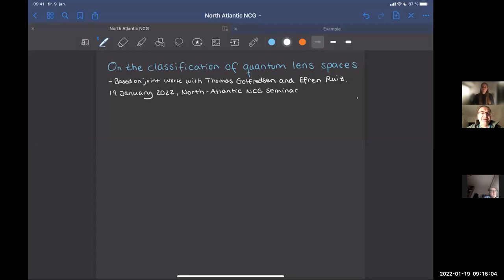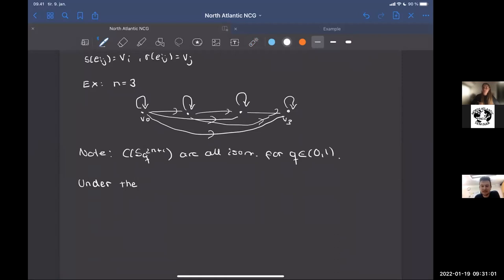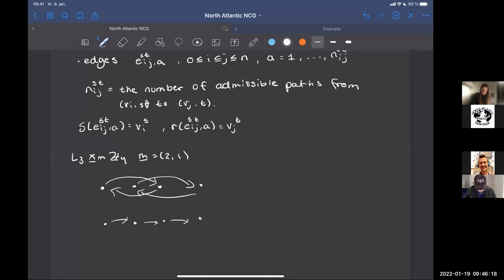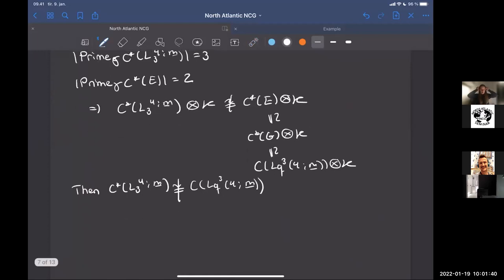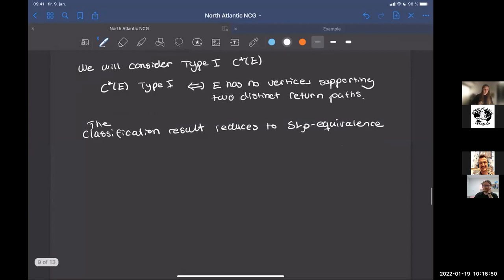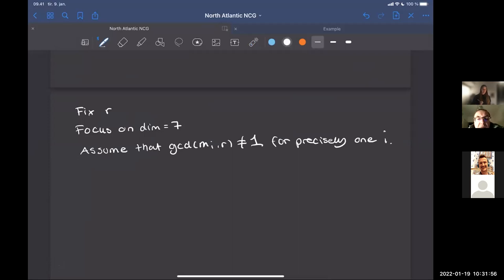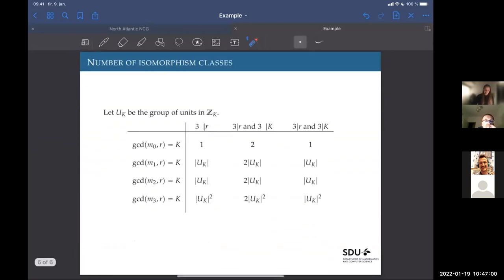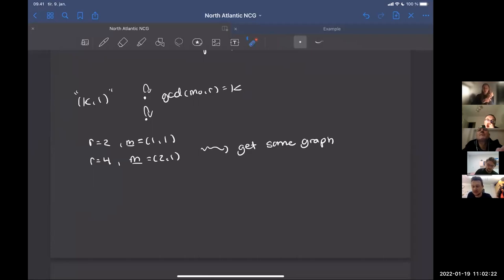ON THE CLASSIFICATION OF QUANTUM LENS SPACES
SOPHIE EMMA MIKKELSEN (Syddansk Universitet)